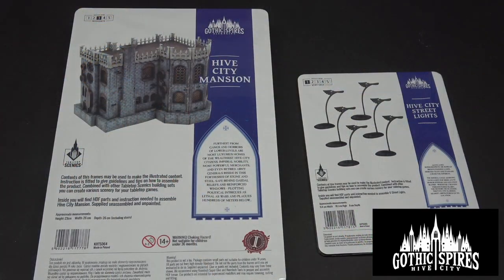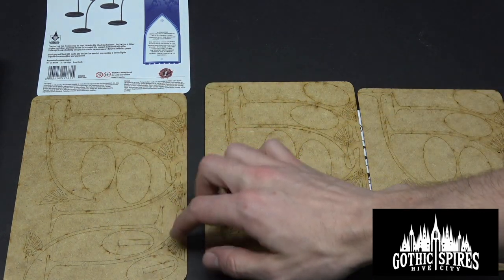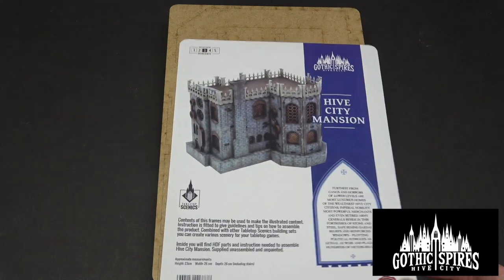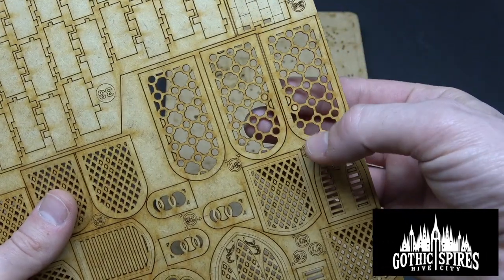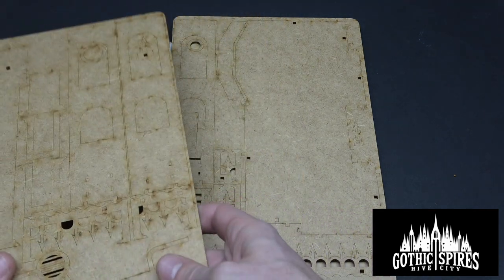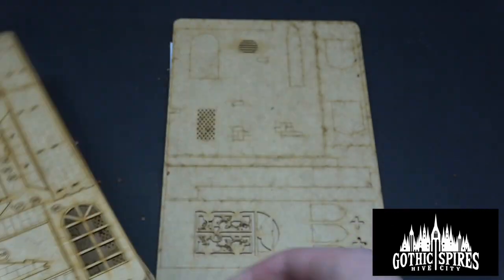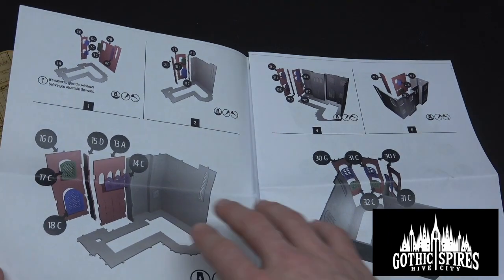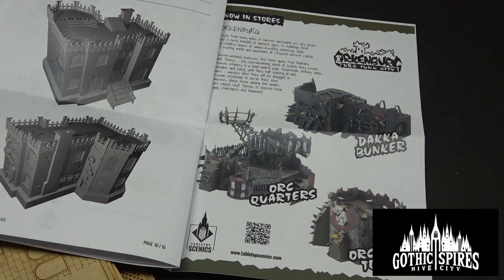Tabletop Scenics Unboxing - Hive City Mansion & Streetlamps - 40K Terrain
In this video Adam will Unbox his new Hive City MDF Terrain Sets from Tabletop Scenics. He'll take you through everything from the packaging to the finer details of the sprues. These pieces are totally badass and will look great in future battle reports. Come hang out with Adam while he looks through these magnificent terrain pieces gifted to us by Tabletop Scenics.